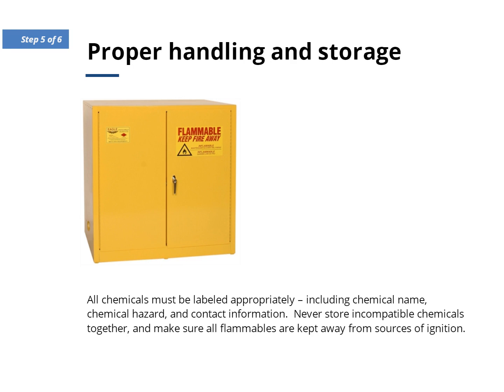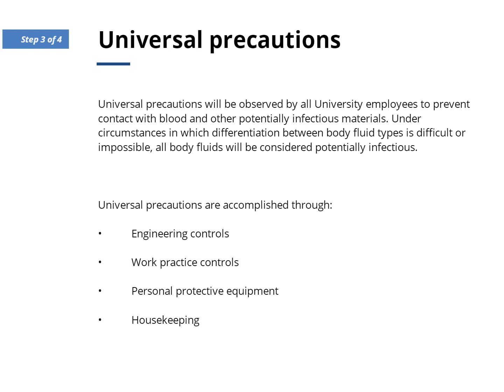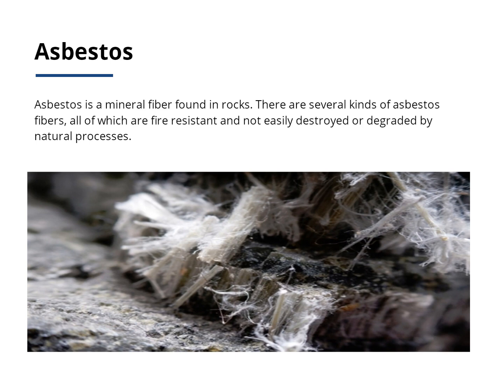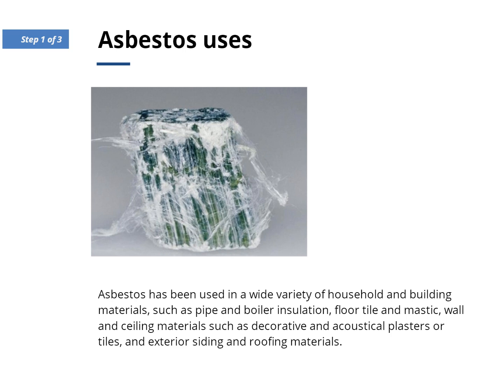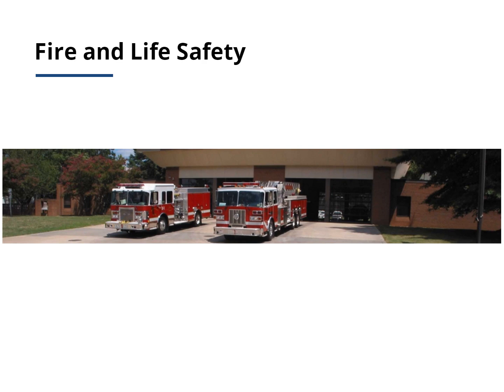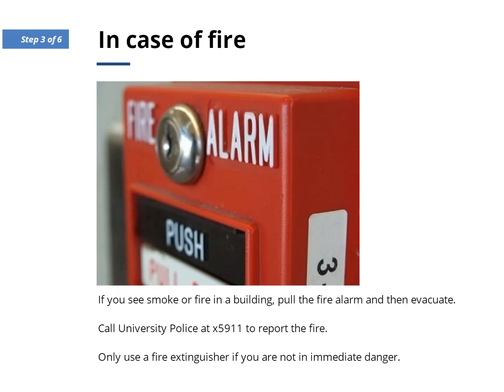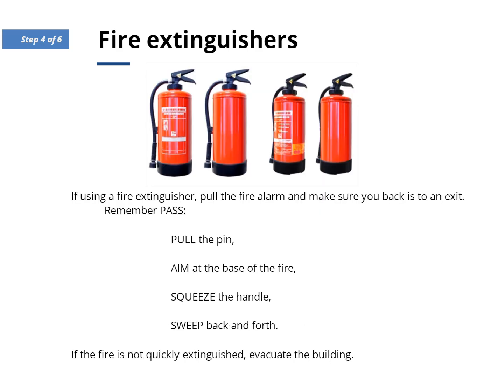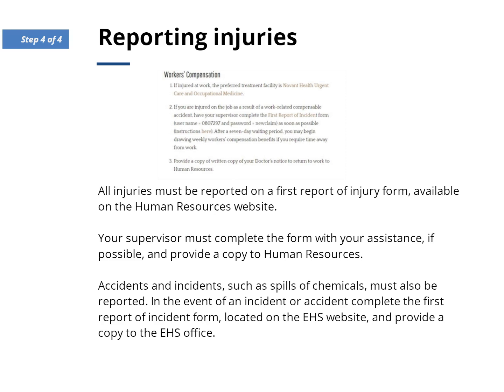New Employee Safety Training No Quiz